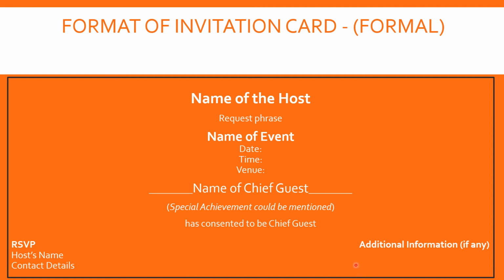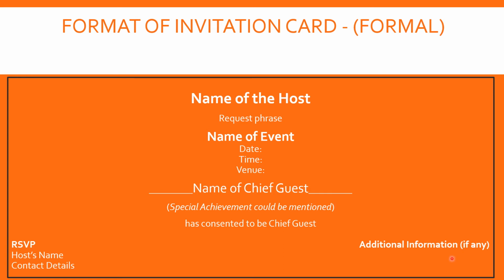Invitation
Invitations are an important part of community life. Each of us, at some point in life, do hand out invitations to our near and dear ones. This is a beginner's video on how to go about drafting invitations.